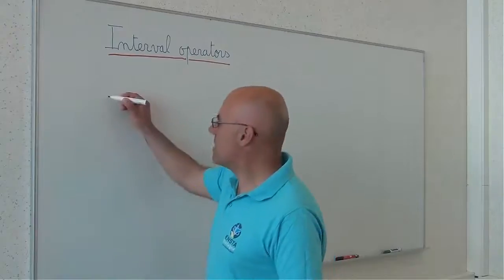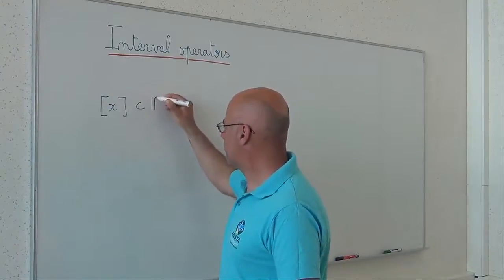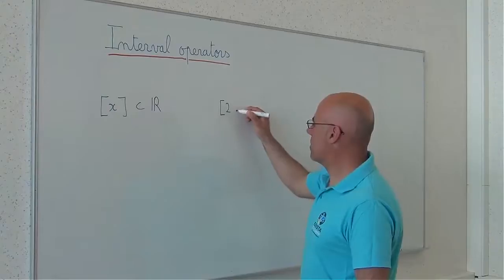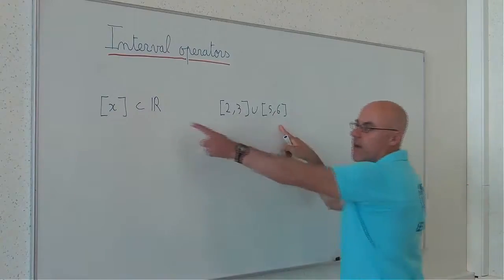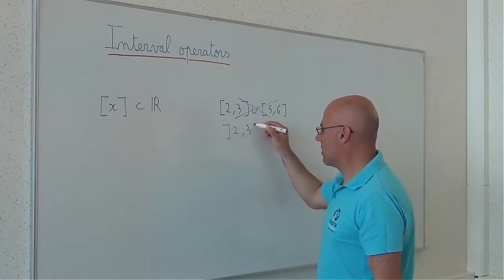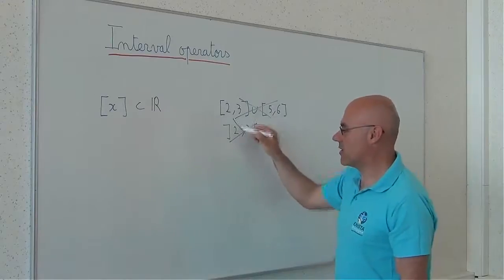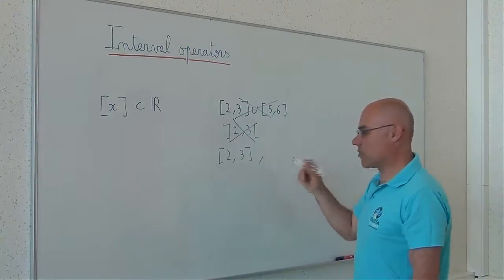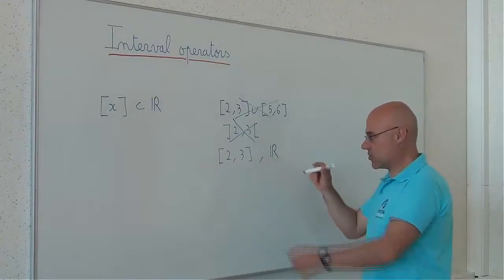What is an interval ?